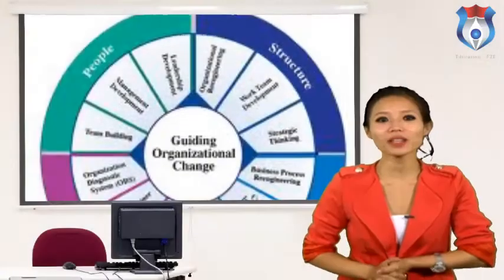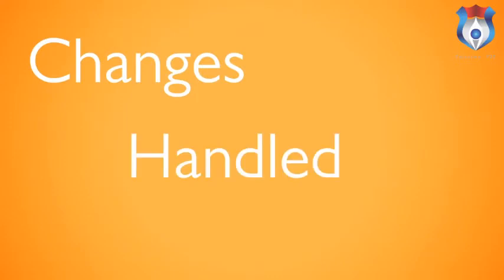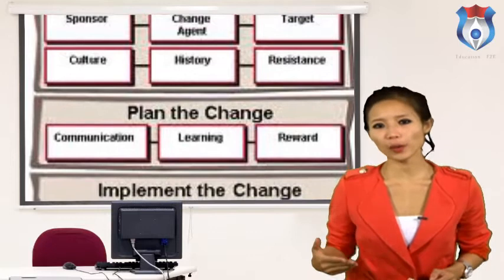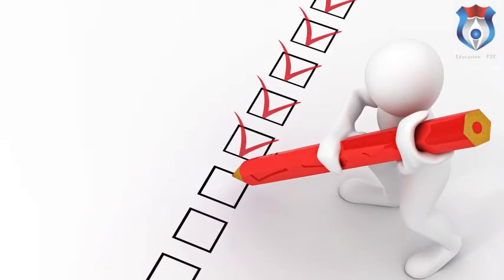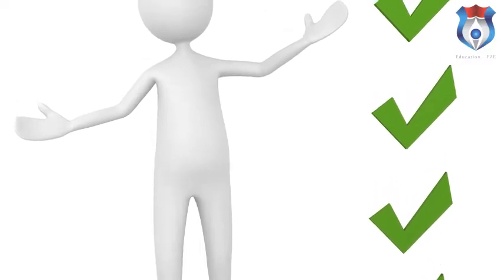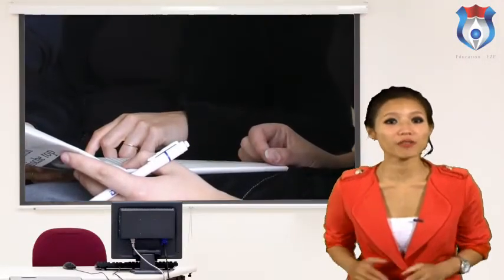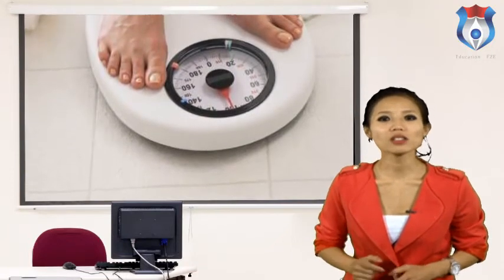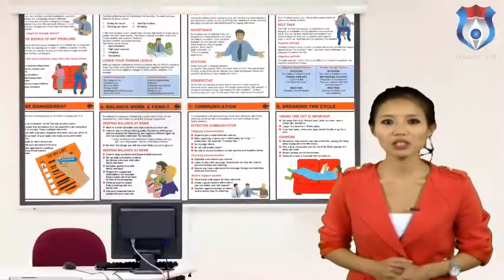Organizational Change and Stress Management